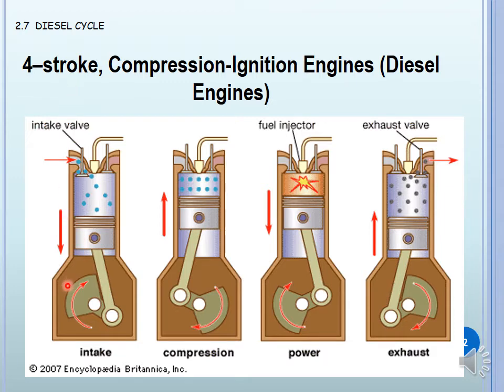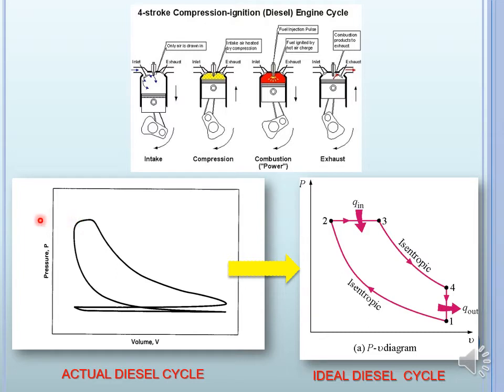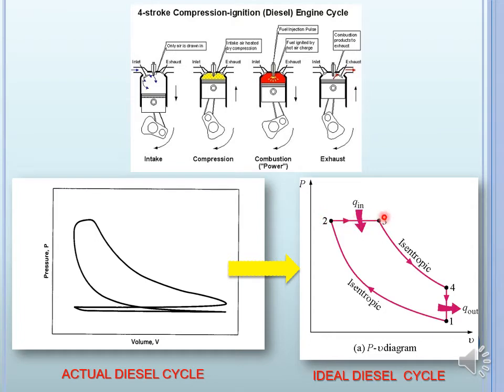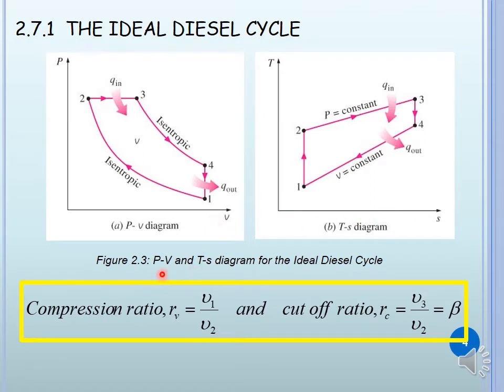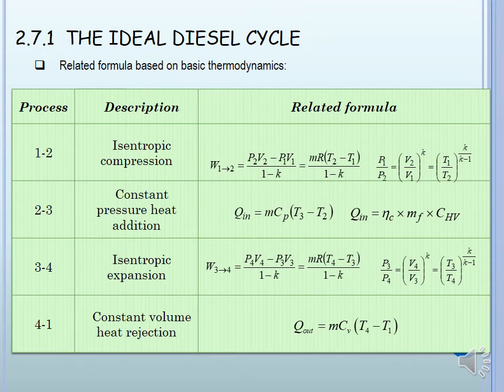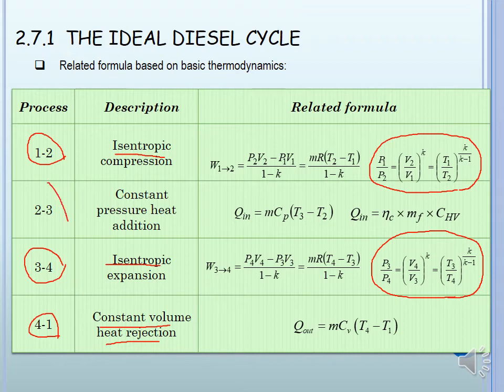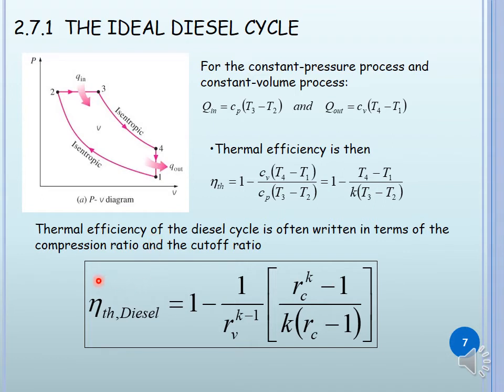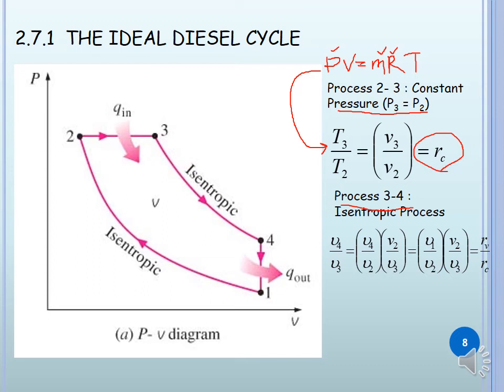chapter 2 session 3 part 2